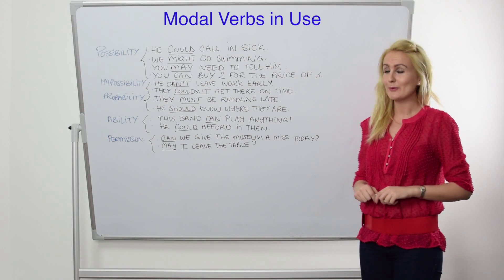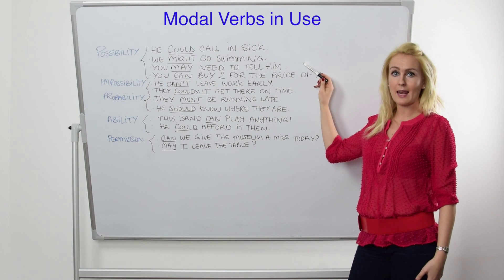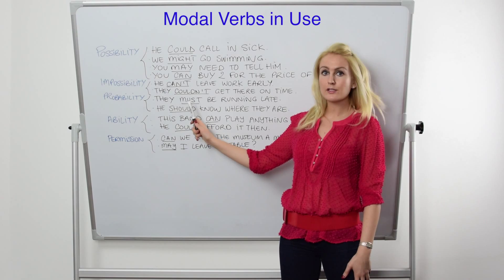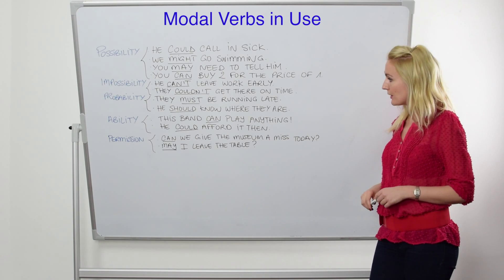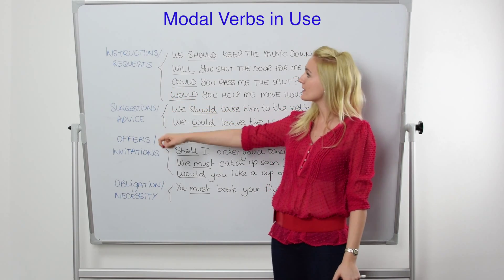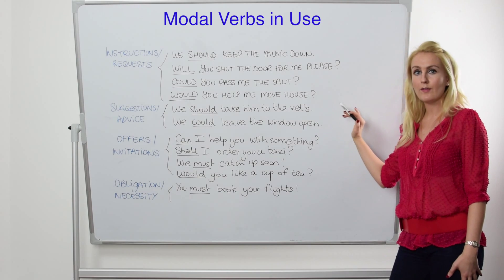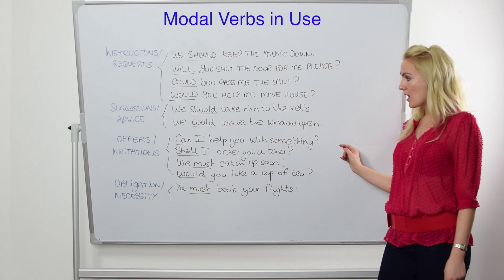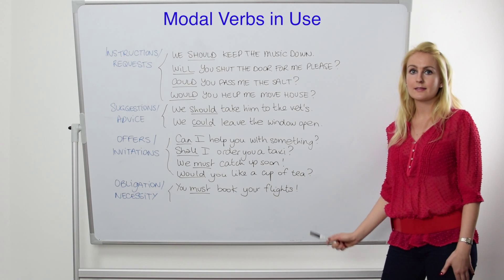Modal Verbs: in use (part 2 of 2). How to use Modals - Learn English with Julia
In today's Grammar Lesson let's learn more about Modal Verbs : Modals in use (part 2 of 2).

for more free English lessons (with quizzes, downloadable PDFs, and more)

Transcript of video:

Well, let's see some examples below.

If we want to express possibility,

we can use could, might, may, or can.

Our examples are:

HE COULD CALL IN SICK

WE MIGHT GO SWIMMING

YOU MAY NEED TO TELL HIM.

YOU CAN BUY 2 FOR THE PRICE OF 1

To express impossibility,

we can use CAN'T or COULDN'T

He can't leave work early.

They couldn't get there on time.

To express PROBABILITY

with must or should.

They must be running late.

He should know where they are.

Expressing ABILITY:

This band can play anything.

He could afford it then.

Therefore, CAN and COULD for ABILITY.

And finally, PERMISSION.

We can use CAN or MAY.

Can we give the museum a miss today?

May I leave the table?

Now for some more examples of modal verbs.

If we give instructions or make requests,

we can use SHOULD, WILL, WOULD or COULD

Some examples:

We should keep the music down.

Will you shut the door for me, please?

Could you pass me the salt?

Would you help me move house?

Now, making suggestions or giving advice

we can use SHOULD or COULD.

We should take him to the vet's.

We could leave the window open.

Giving out invitations, making offers:

CAN, SHALL, MUST, WOULD are the modal verbs we can use.

Can I help you with something?

Shall I order you a taxi?

We must catch up soon.

Would you like a cup of tea?

And finally, when we express

obligation, necessity,

we use MUST

You must book your flights!